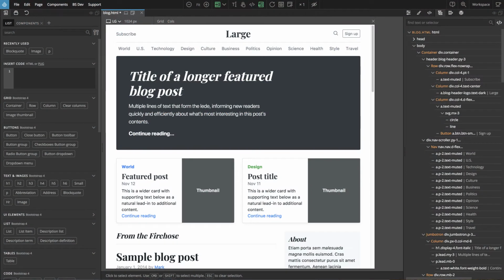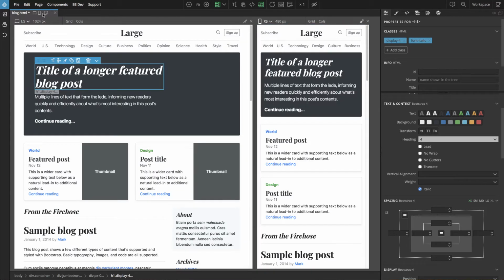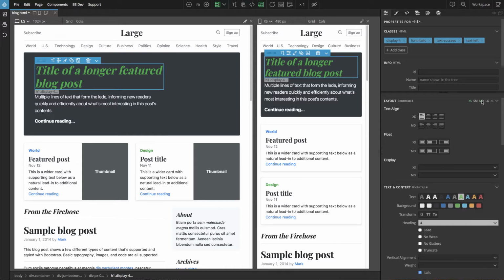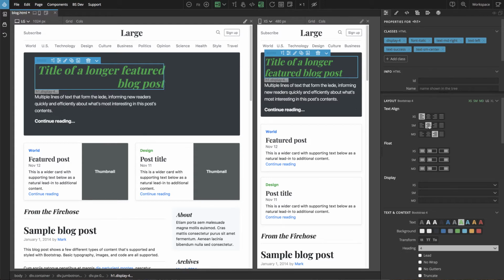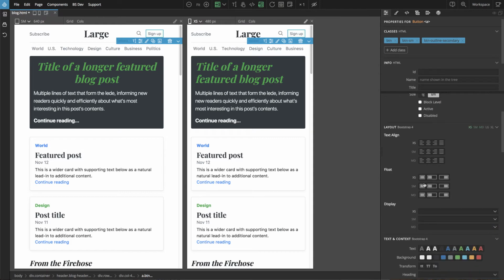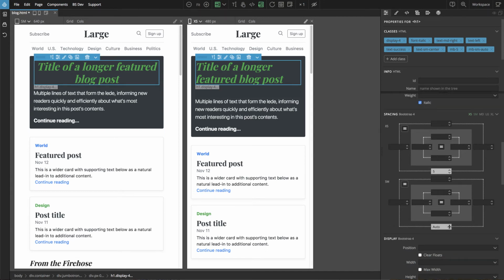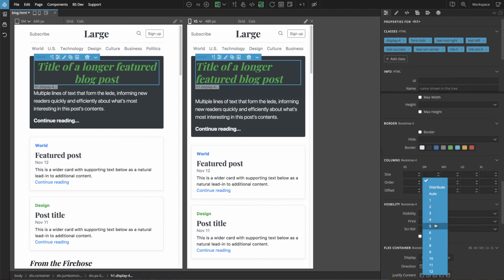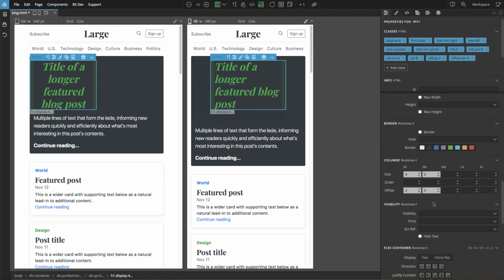Element properties - Bootstrap 4 in Pinegrow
Learn about Bootstrap's responsive and non-responsive properties and general controls that can be used with any element on the page.